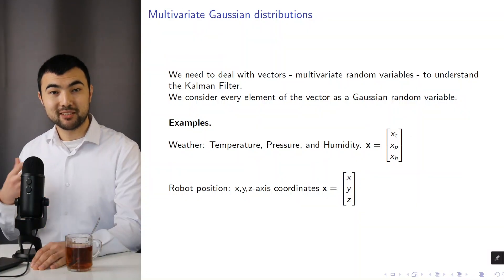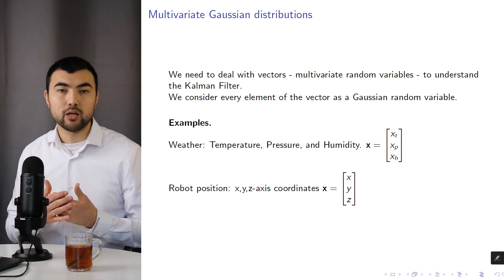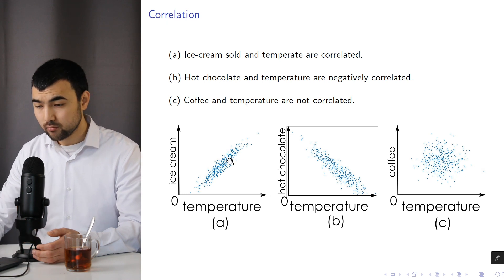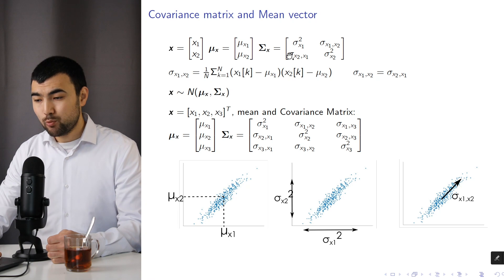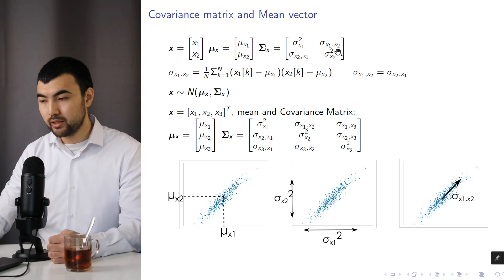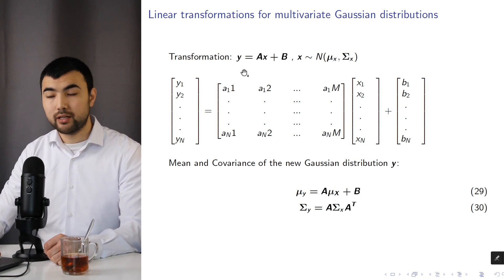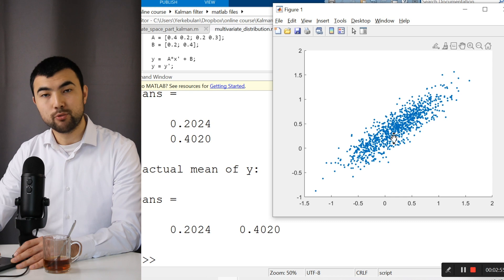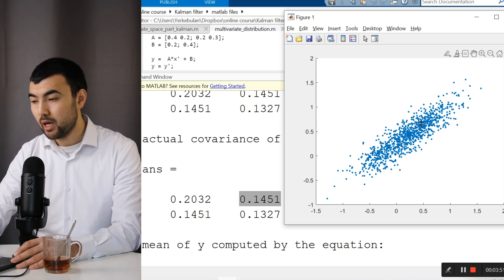Kalman Filter 3/4: Multivariate Gaussian distribution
This video is the third part of the Kalman Filter course. It covers an important topic related to the Kalman Filter: multivariate Gaussian distribution.

00:00 Introduction
00:18 Introduction to multi-dimensional random variables
01:26 Correlation concept
03:30 Mean vector and Covariance Matrix
06:25 Linear transformations of multivariate Gaussian distributions
07:22 Matlab script